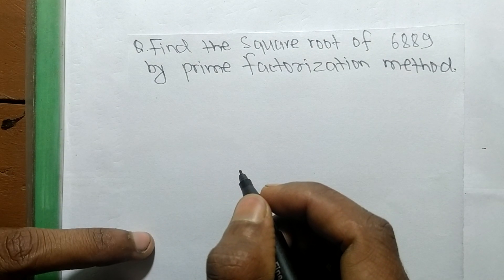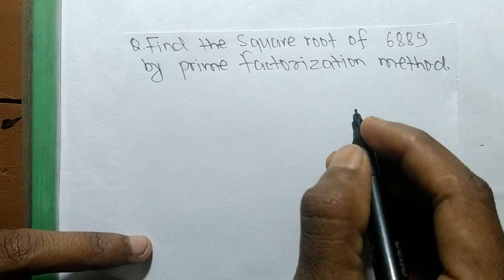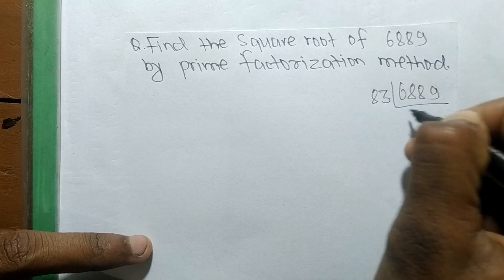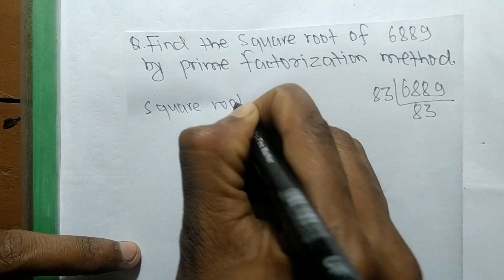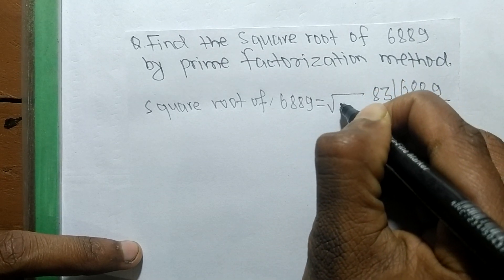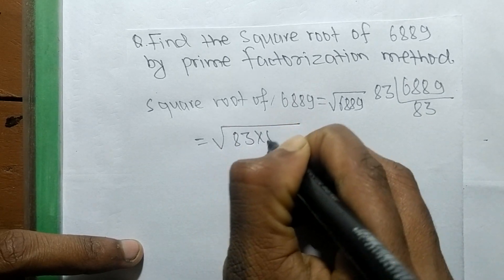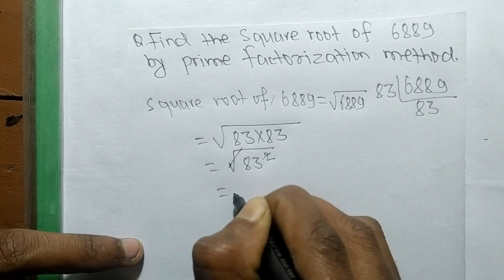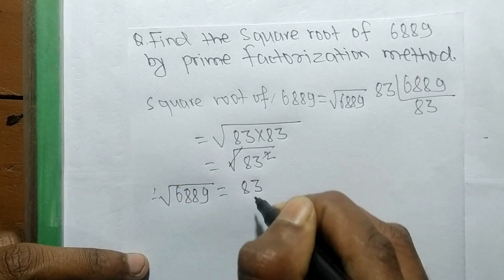Square root of 6889 l Prime factorization method